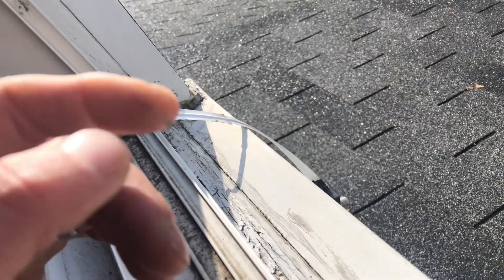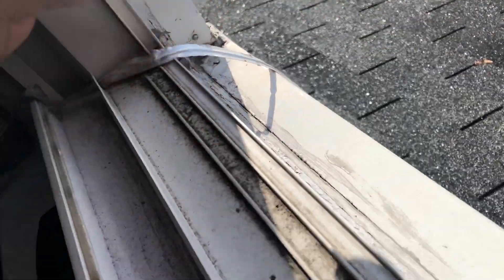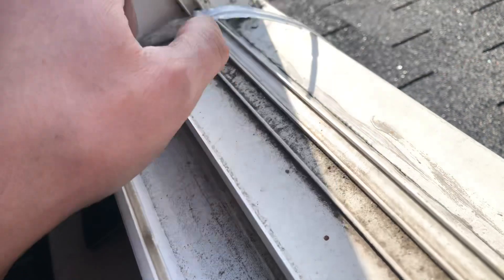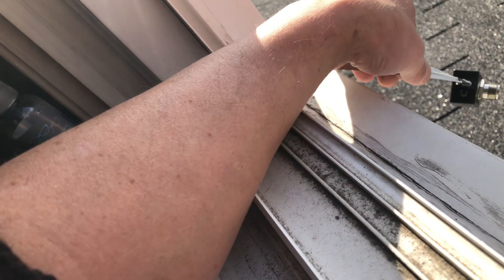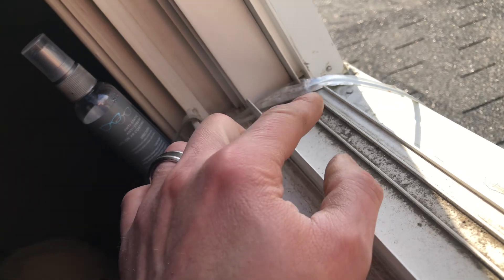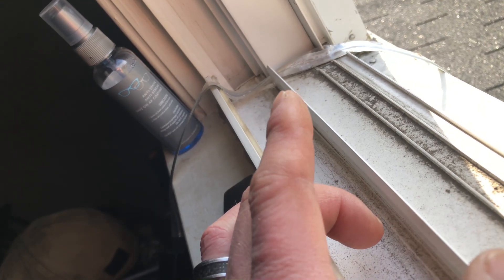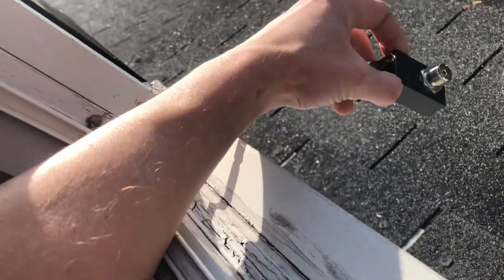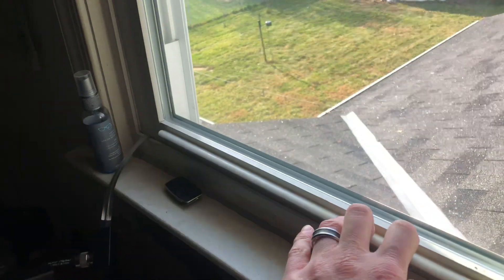Diamond MGC50 Ribbon Window Pass Through Advice.